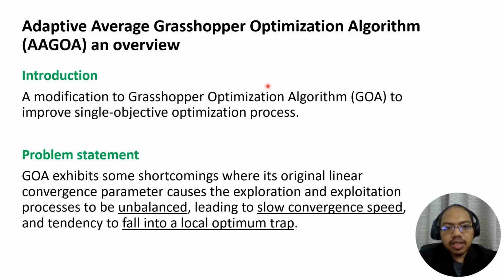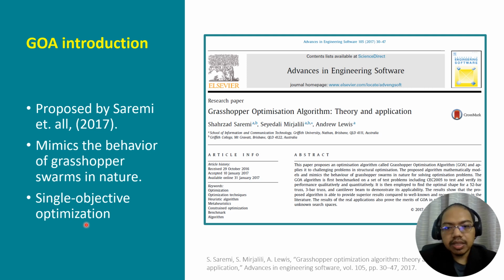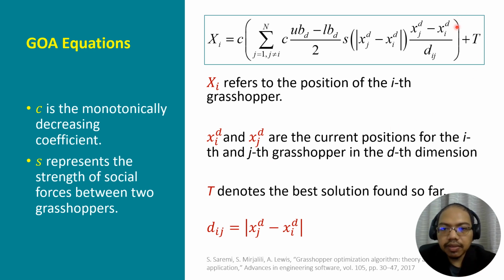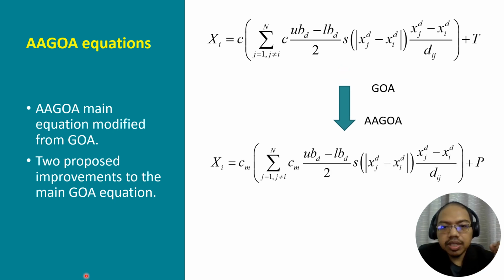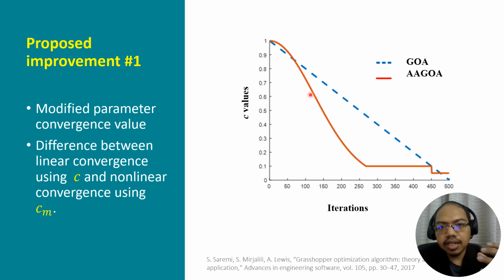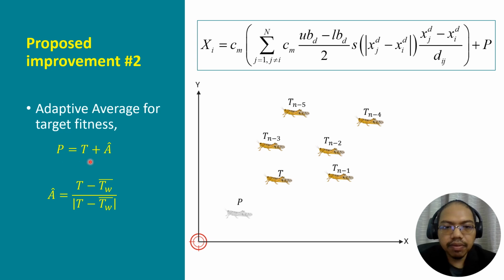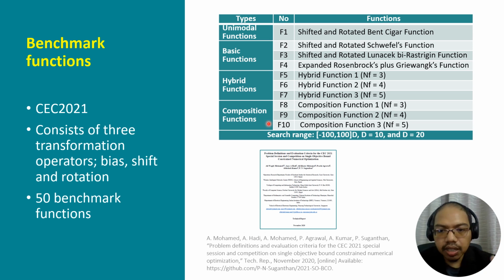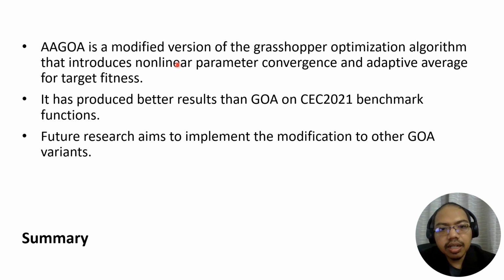An Adaptive Average Grasshopper Optimization Algorithm for Solving Numerical Optimization Problems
by
 Najwan Osman Ali